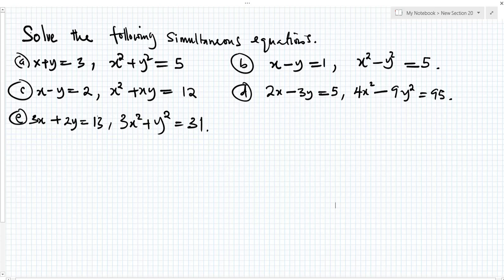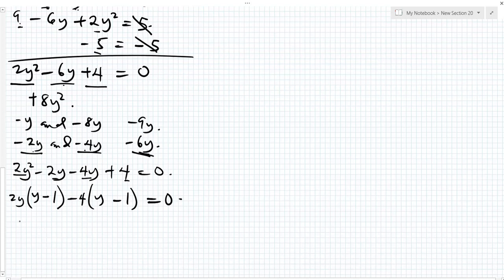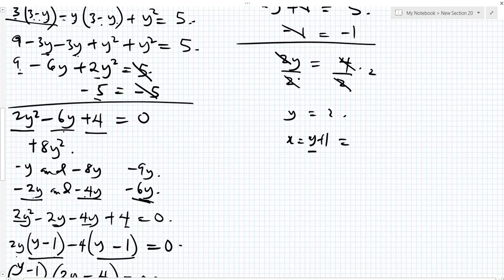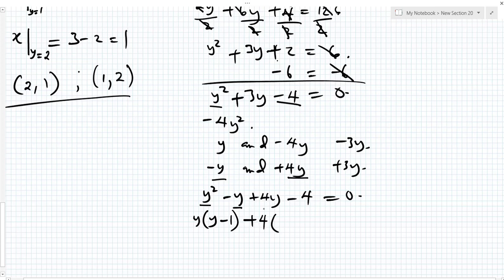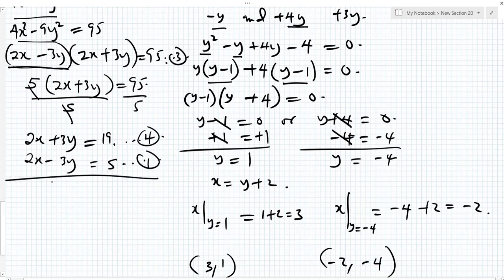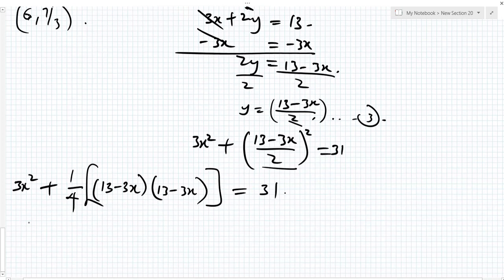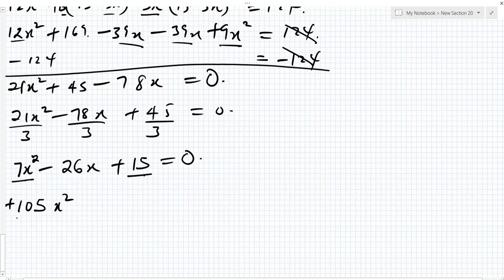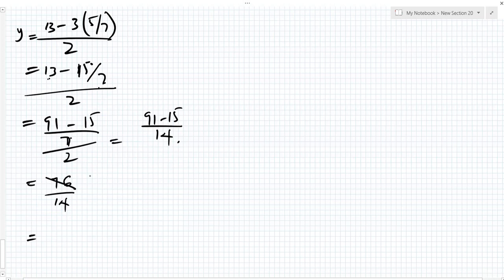Learn How to Solve Simultaneous equations of one linear and one quadratic equation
The simultaneous equation one equation is a linear equation and one is a quadratic equation. Substitution and factorization methods will solve the problems.